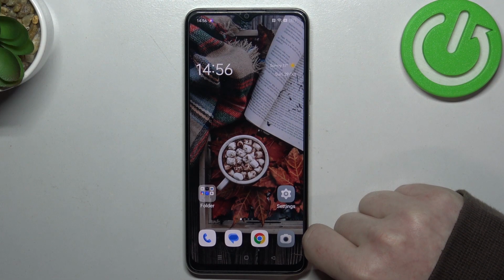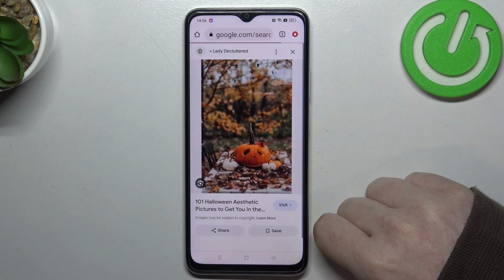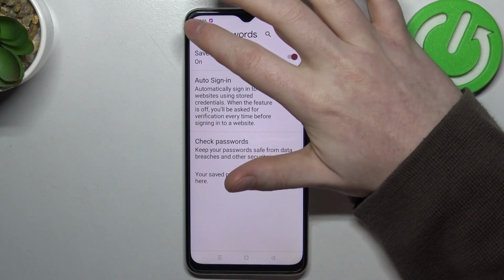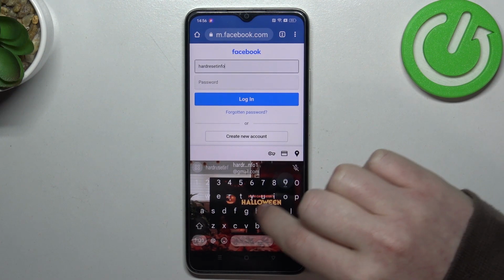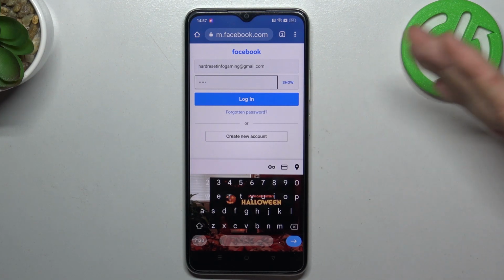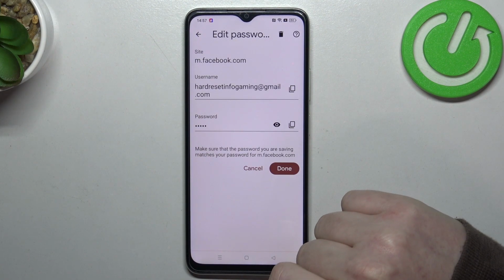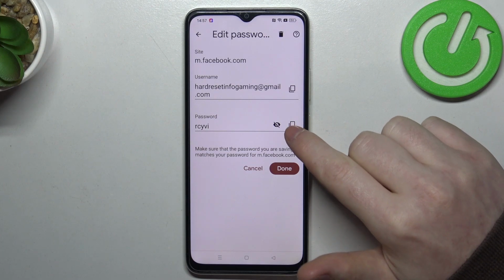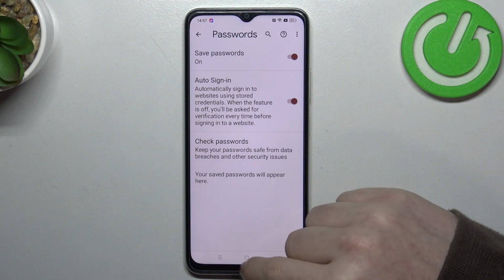How to Manage Google Passwords on OPPO A38? – Google Settings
We'll explore Google settings in this video and give you the tools you need to manage your saved passwords easily. You will learn how to efficiently manage and safeguard your autofill passwords by following this tutorial to the end. As part of our discussion, we will discuss how strong passwords enhance security.

How to edit saved Google passwords autofill on OPPO A38?
How to update passwords in Google Autofill?
How to customize saved passwords in Google Autofill?
How to forget a password stored in Google Autofill?